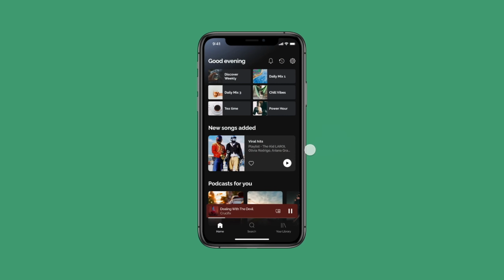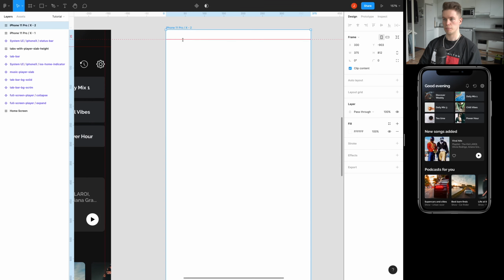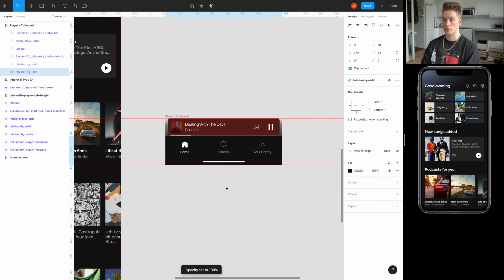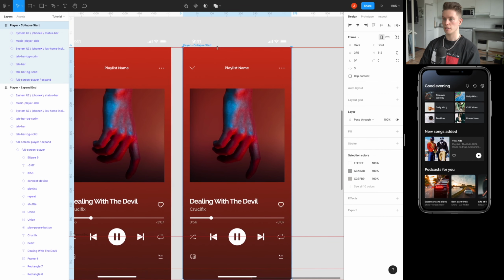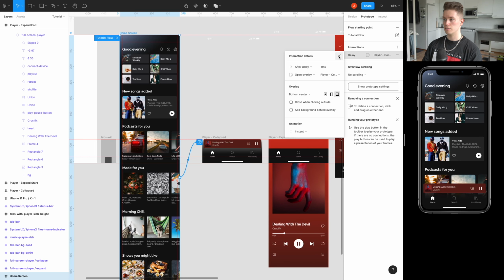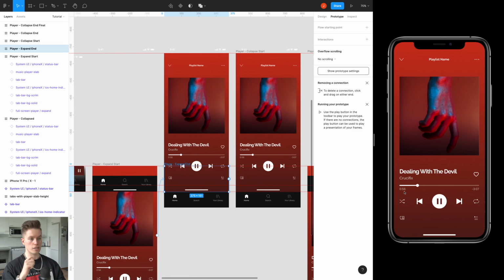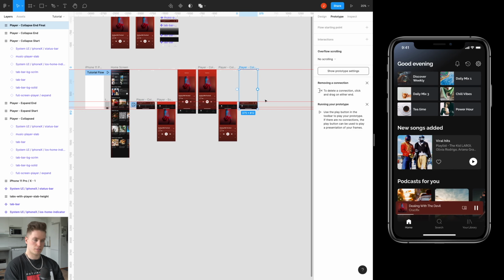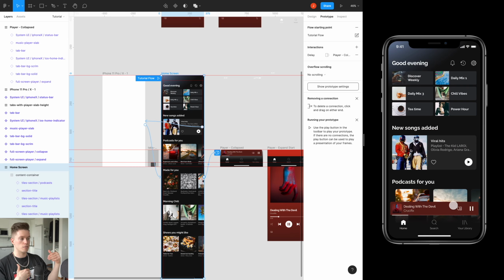Spotify Player Modal Animation | Figma Advanced Prototyping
In this tutorial I'll show you how to build the Spotify bottom sheet music player modal and its animation in Figma prototype.

Sections
0:00 Intro
0:57 Project overview
2:25 Building the design
13:21 Building the prototype
22:28 Fixing mistake
23:16 Disclaimer about this technique
25:13 Outro